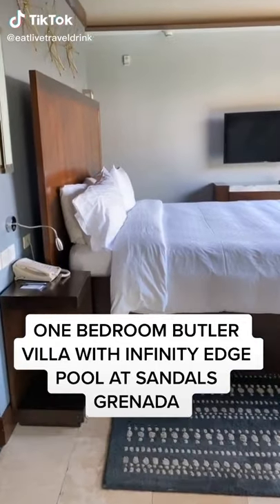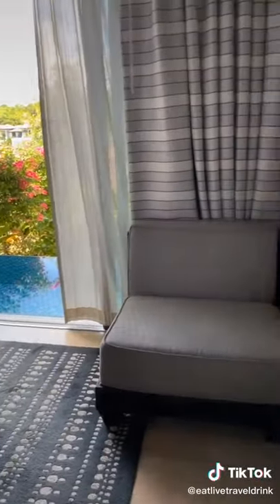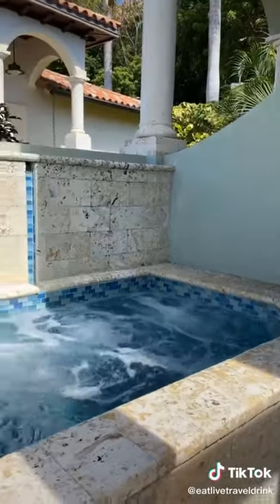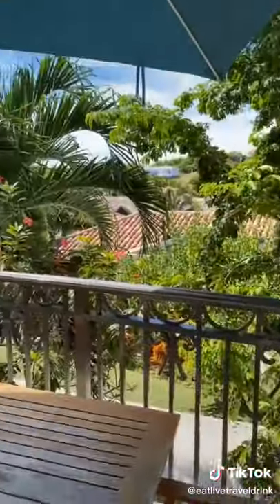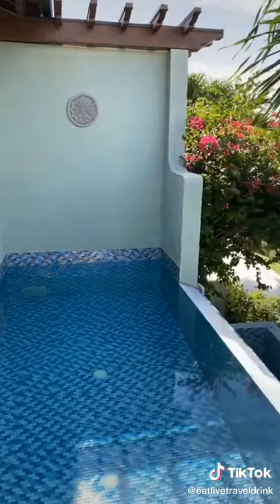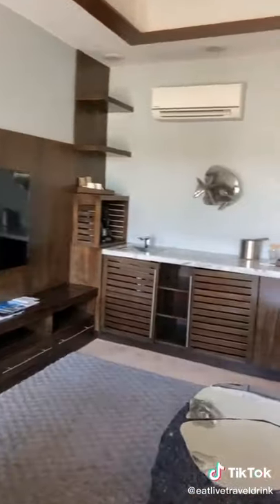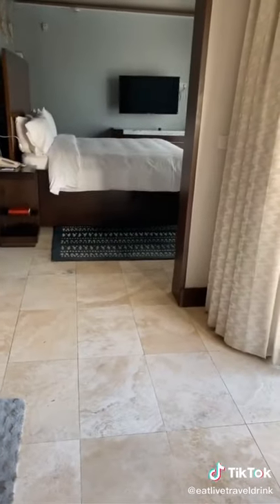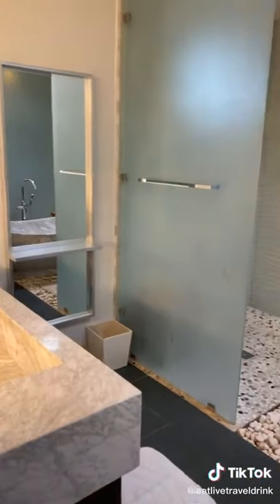sandals grenada, best hotels in grenada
★ please watch in "1080" ★

Hello : )

about my video

This video shows Sandals Grenada, one of the best hotels in Grenada and the Caribbean

Snapcat: devontezz

★ M E ★

⟡ name : Devonte
⟡ age : 23
⟡ caribbean : grenada
⟡ editing software : Capcut and Inshot

Camera: Pixel 3 XL
Program: Capcut

aesthetic vlogs Caribbean travel vlog travel vlogs travel diary Caribbean vlog aesthetic videos

sandals grenad
aesthetic travel vlog